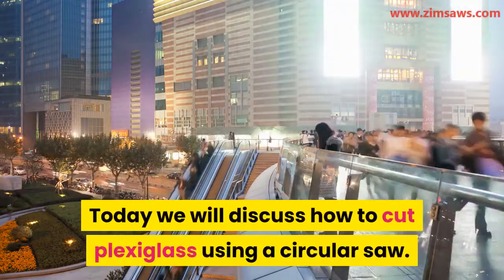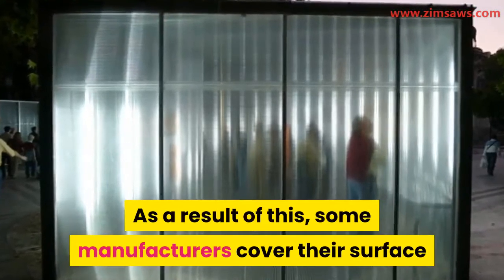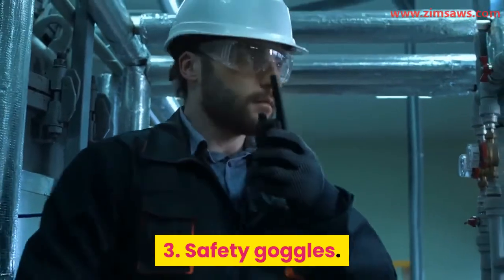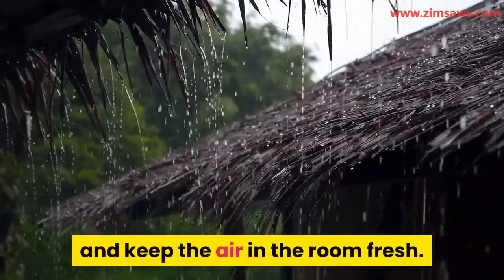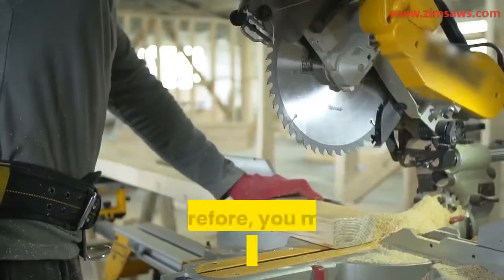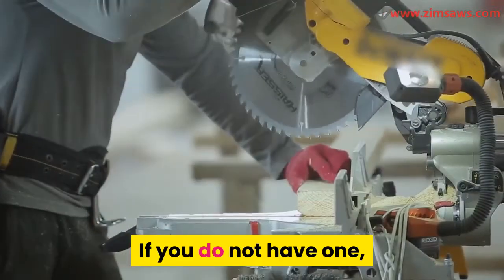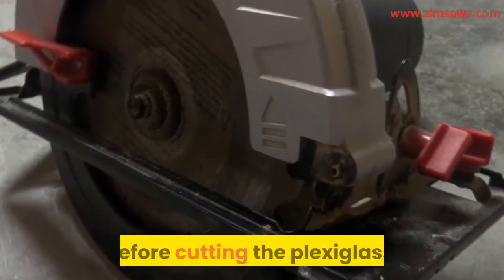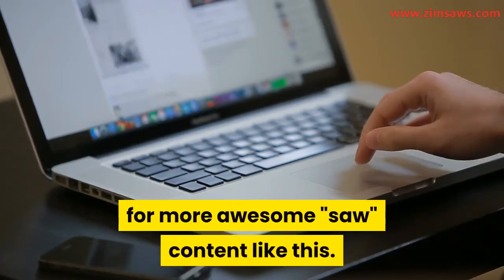How to Cut Plexiglass With a Circular Saw (In 7 Easy Steps)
In this video, we will show you how to cut plexiglass with a circular saw. To read more on this visit

The best means of cutting plexiglass is by using a laser. This will give you a precise and neat cut. But this is mostly used by professionals and experts. Most people working at home do not have a laser.
In that case, you will need an alternative tool that will give you a clean cut. If you do not use the right tool and blade to cut the plexiglass, it could get shattered. That is why you need to use the right tool.
If you intend to make a straight cut, the circular saw is one of the best tools to use. It has blades with the right gauge to make a perfect cut without splintering the plexiglass sheet.